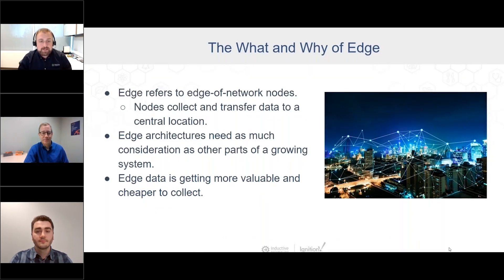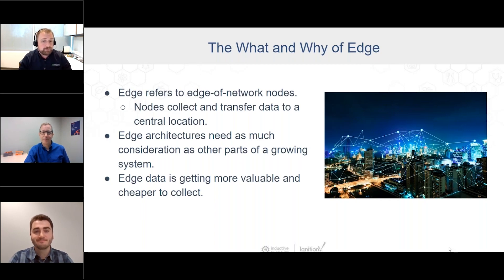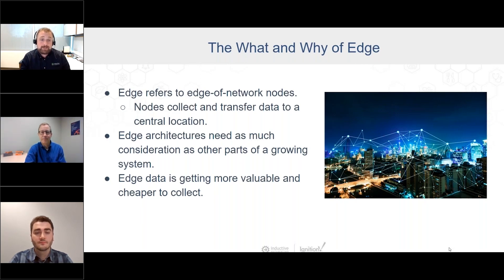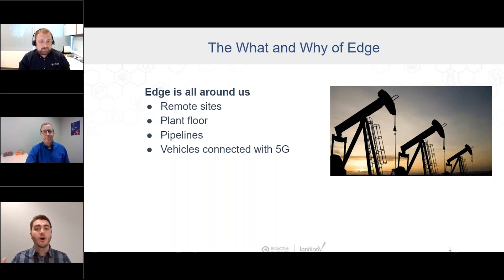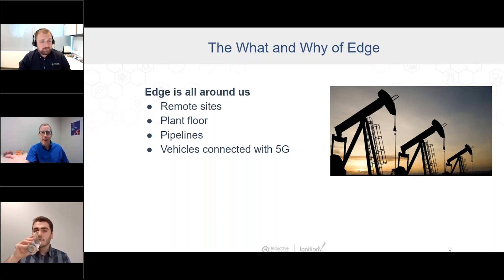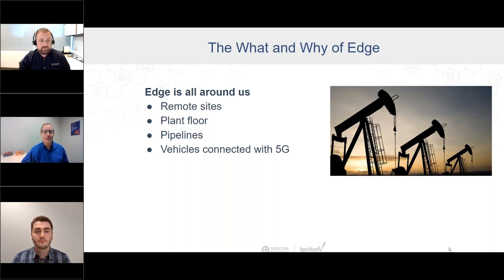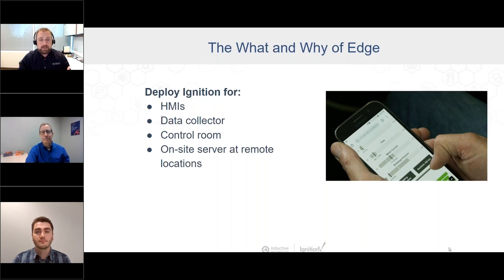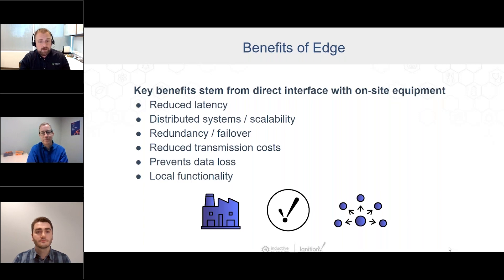Using the Edge to Unleash the Power of Data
Learn why you can't always rely on Internet connections to collect data, and therefore need local functionality to collect as much data as possible. Also, learn how the Digital Transformation landscape is increasing the value of data while data is becoming cheaper to collect, as well as the numerous benefits of using the edge. The edge is all around us and the data that it could be generating is extremely valuable if you can collect it.

SPEAKERS
- Travis Cox, Chief Technology Evangelist, Inductive Automation
- Mike Walsh, Senior Product Manager, @OnLogic
- Cole Wangsness, Partnerships Leader, @OnLogic

EDGE HIGHLIGHTS
- Edge-of-network nodes that collect and transmit data to a central location
- Local HMIs, ML tools, or analytics at the edge

BENEFITS OF EDGE
- Reduced latency
- Distributed systems / scalability
- Redundancy / failover
- Reduced transmission costs
- Prevents data loss
- Local functionality